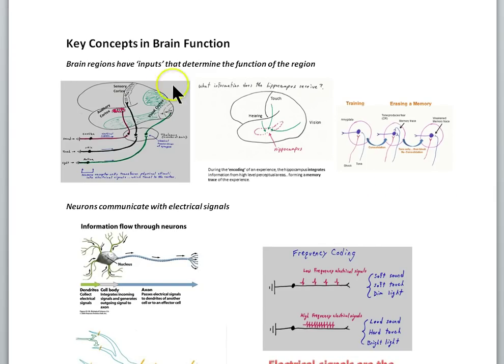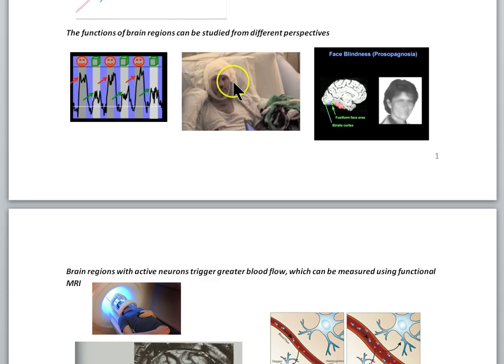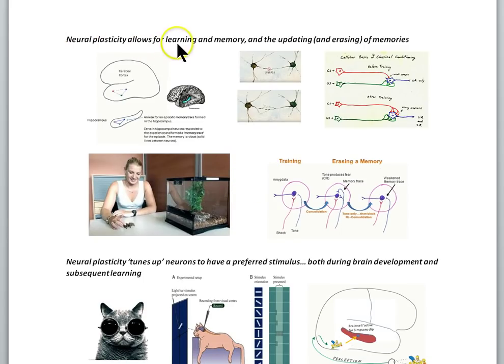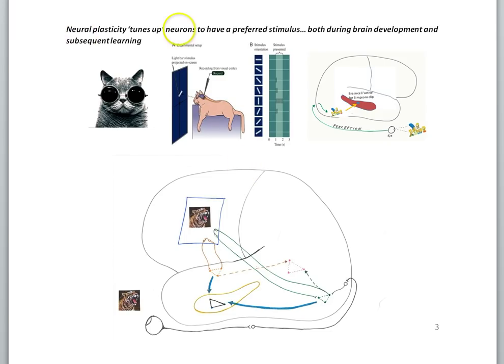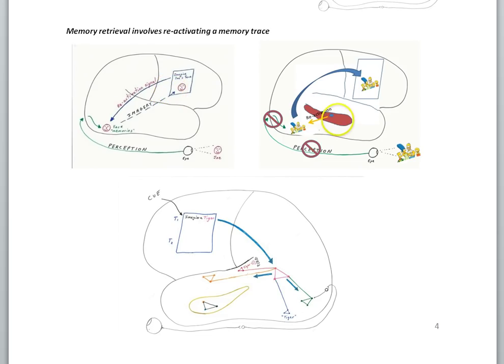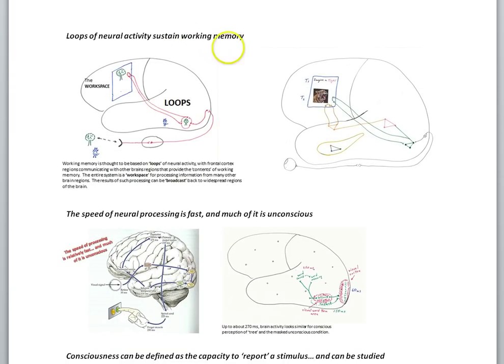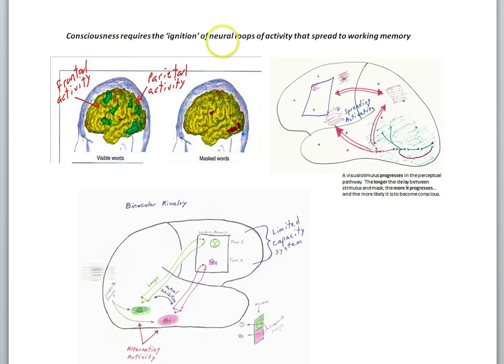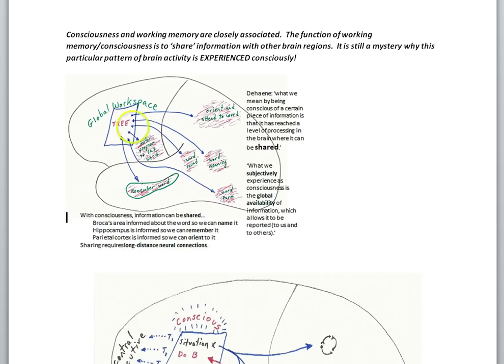2018 brain unit test review